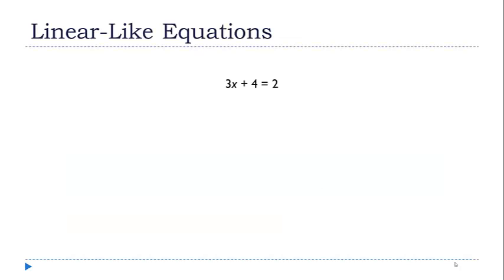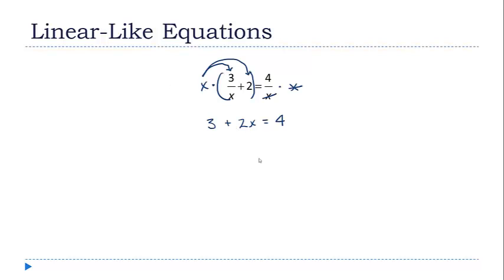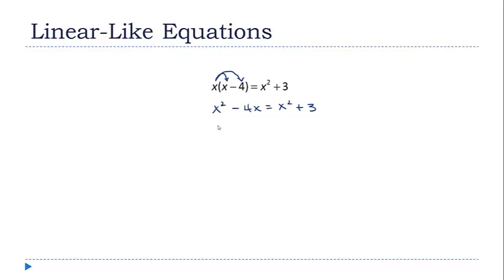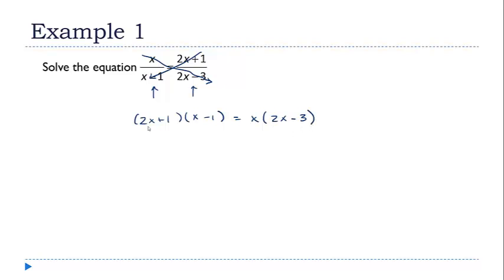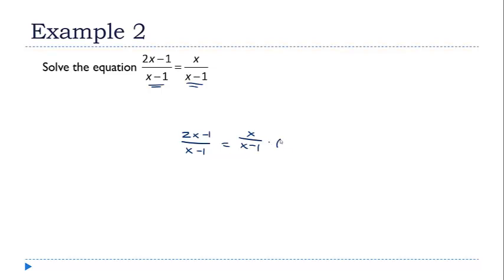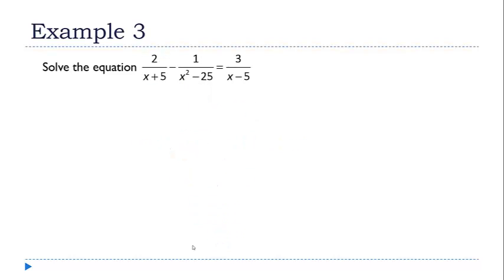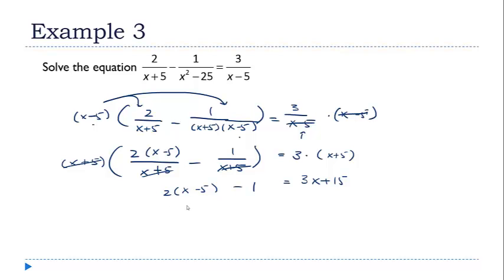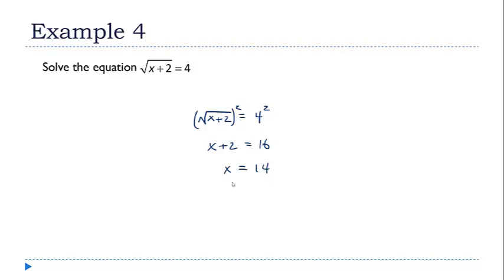Solving Linear-Like Equations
Sometimes an equation may not be linear but, with a little creativity, you can manipulate it into a linear equation, i.e. an equation that's much easier to solve.  This lecture goes over several ways that non-linear equations can be converted into linear equations.